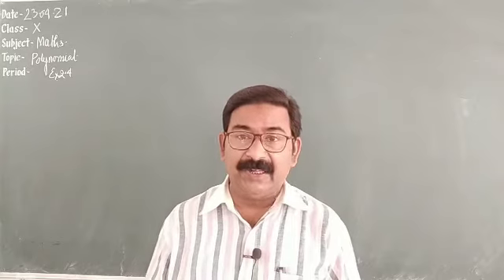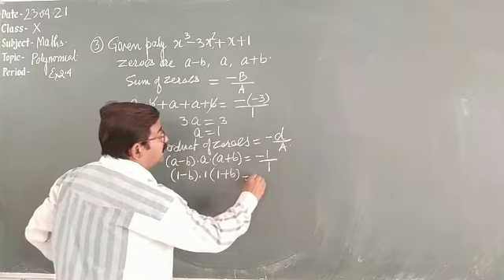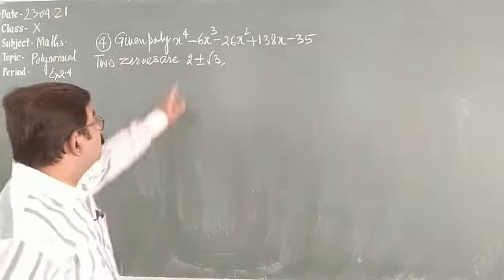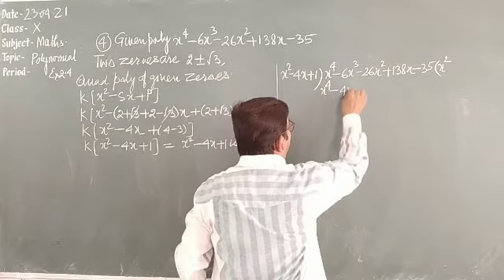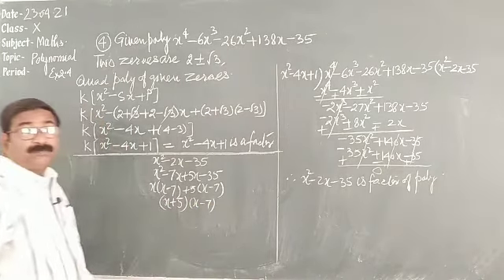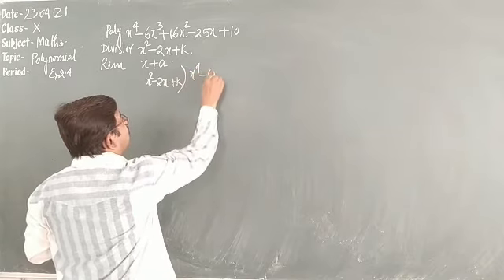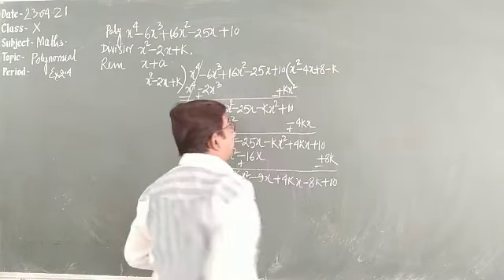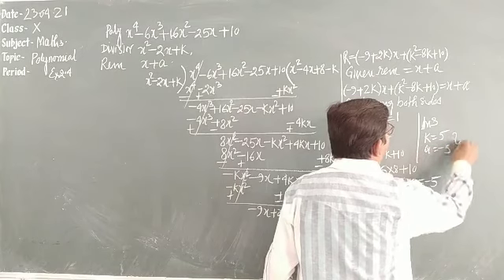class X polynomial, ex.2.4